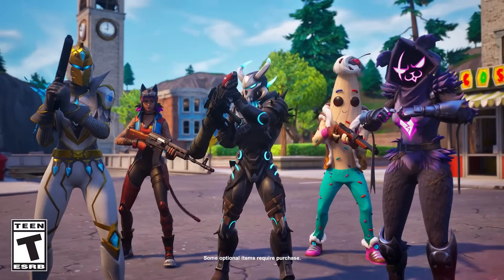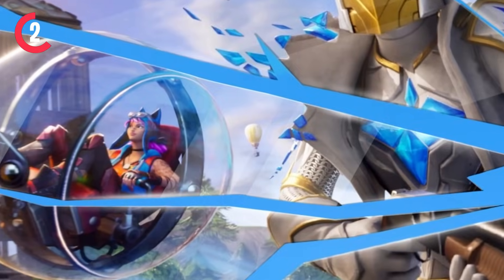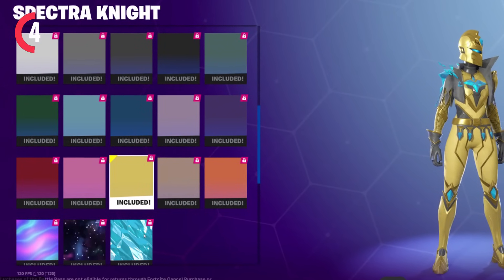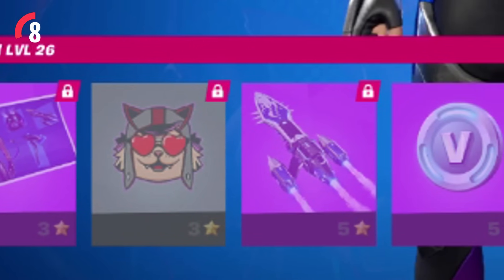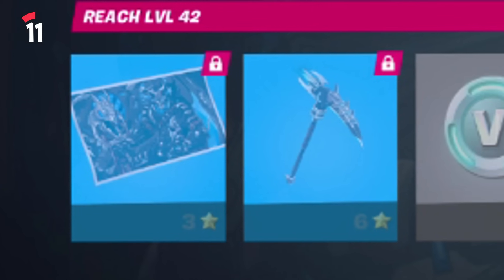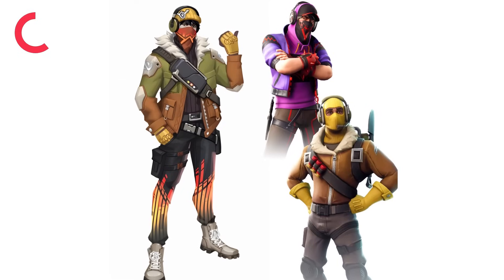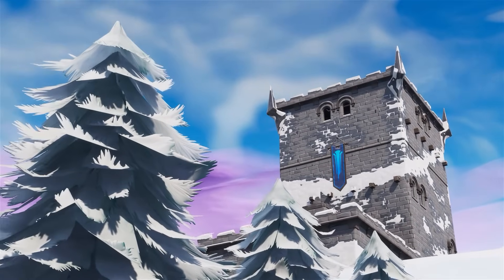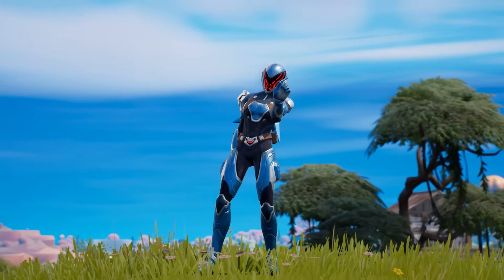Welcome to Fortnite OG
fortnite chapter 4 season og battle pass, fortnite og battle pass leaked, fortnite season 5 chapter 4 battle pass revealed, fortnite chapter 4 season og cinematic trailer

Fortnite Chapter 4: Season OG Story Trailer